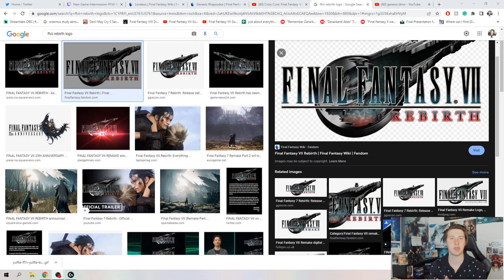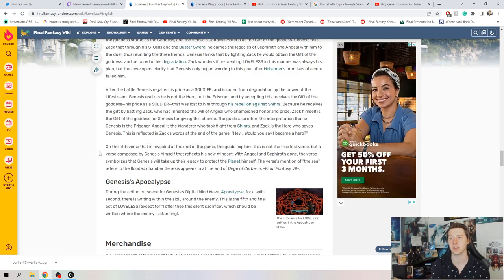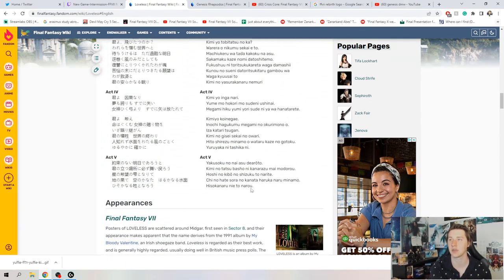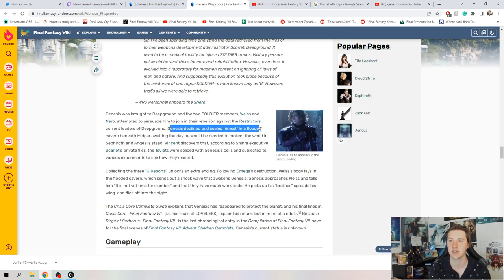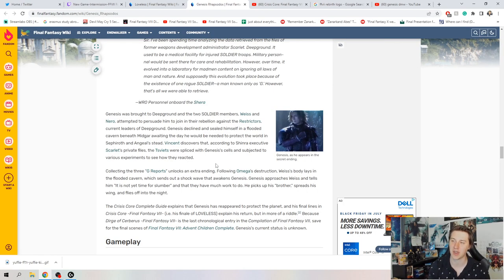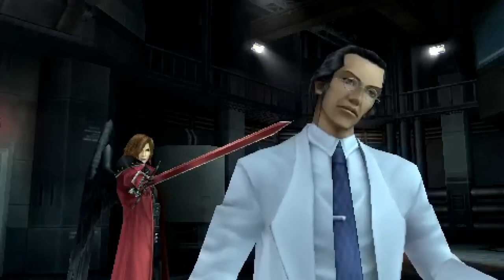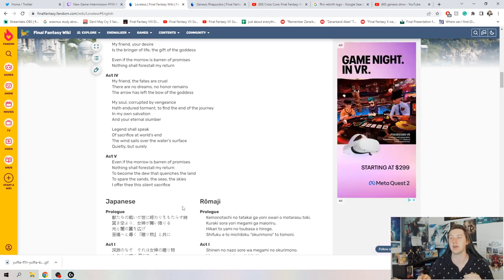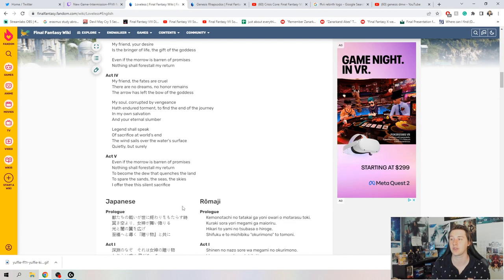Will Genesis Return in Rebirth and what does it mean?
Many have been speculating about Genesis returning in FFVII Rebirth. It could very well happened with the return of Crisis Core with CC: Reunion and now the red tint applied to the logo of Rebirth? If Genesis returns what does that entail? I offer my speculation in this vid!

Tweet and follow on Twitter!

Watch the stream and hang out! We'll be playing FFVII New Threat 60 fps soon!
Twitch.tv/Climhazzard_Matt